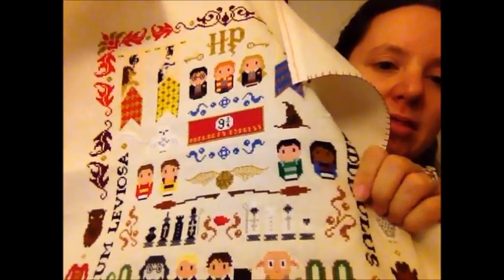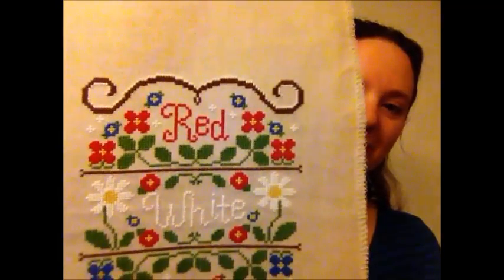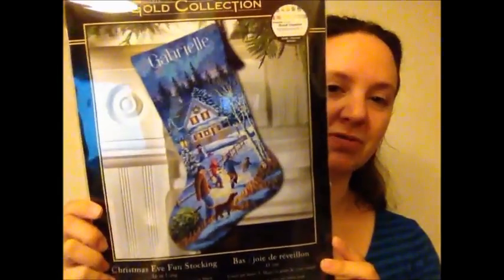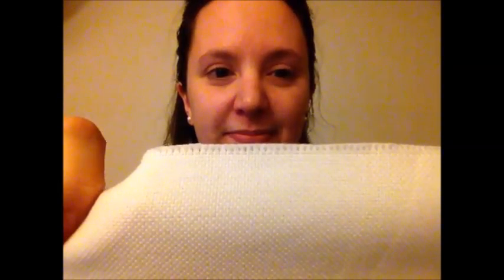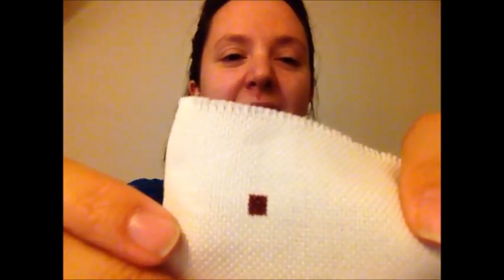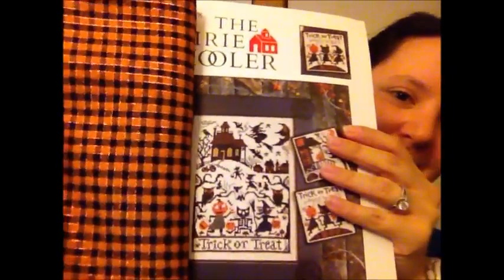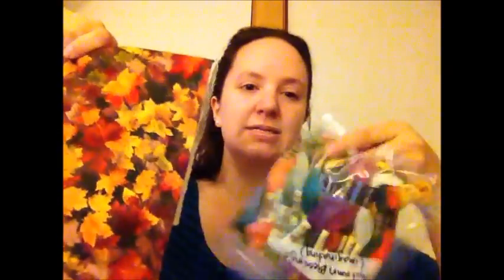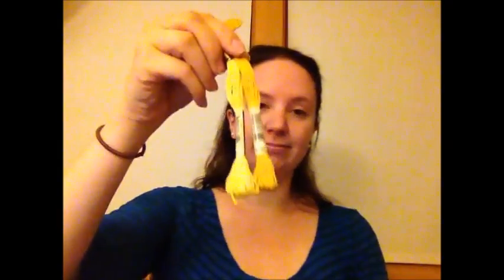Cross Stitch #5- WIP update, finishes, and a HAUL!!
A long awaited WIP update, as well as my two small finishes and my recent haul from 123stitch.  As always, leave questions and comments down below, and happy stitching!

Nell :)